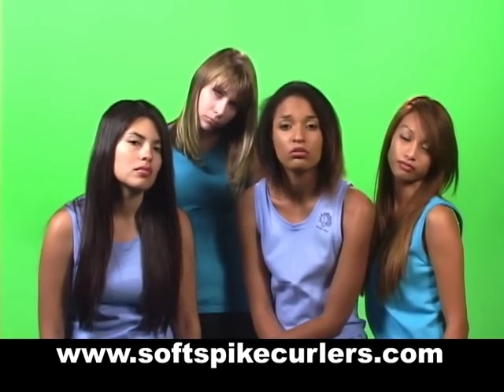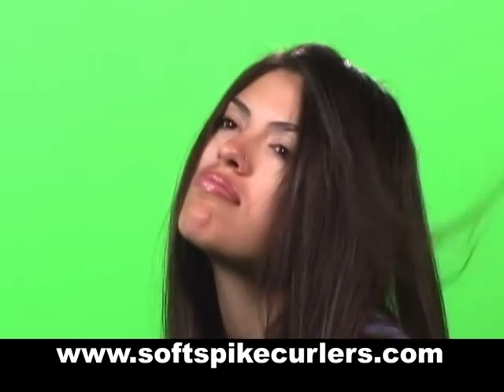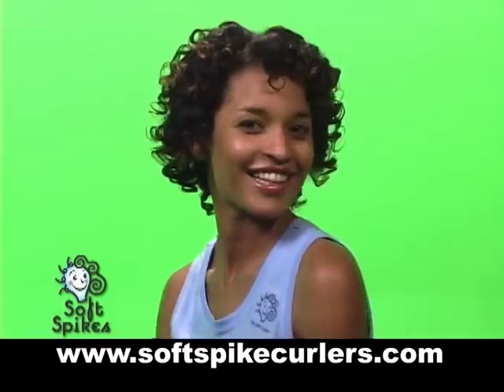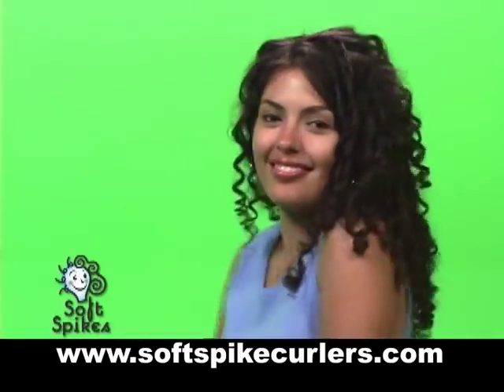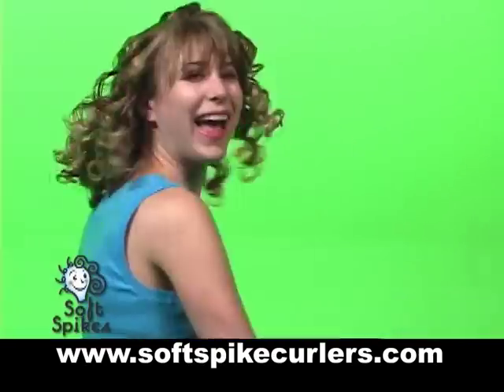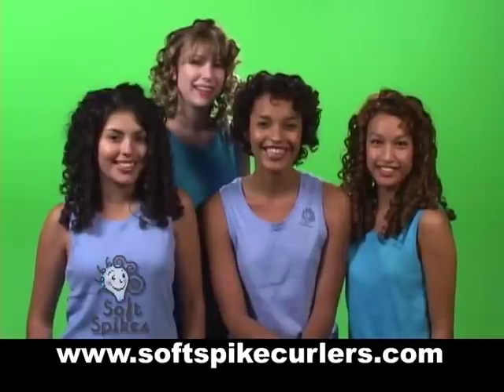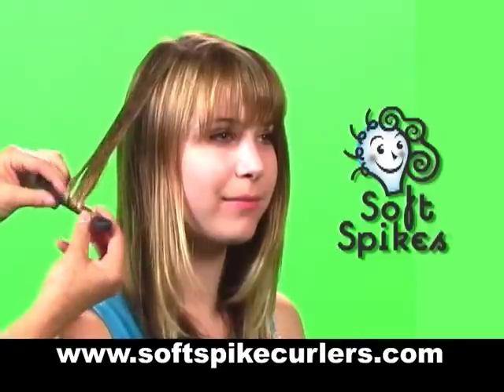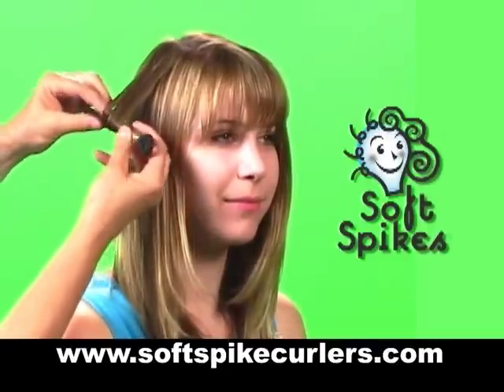Soft Spike Curlers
Go from FLAT to Fabulous! With Soft Spike Hair Curlers. Get the curls celebrities pay hundreds of dollars to get. Soft curly curls.